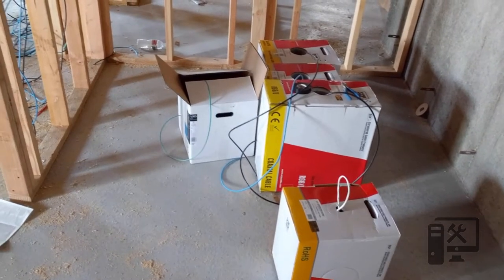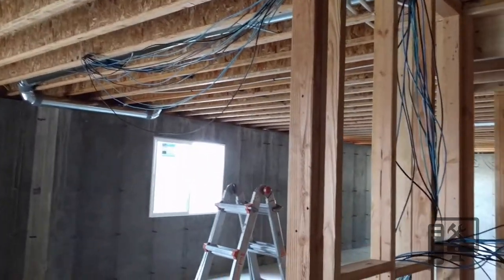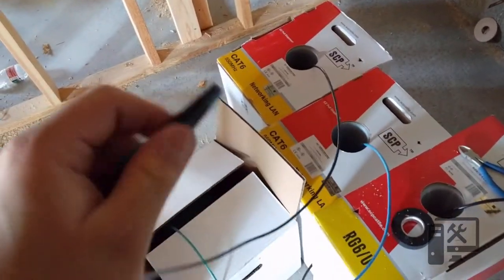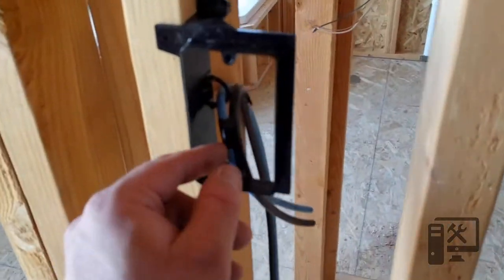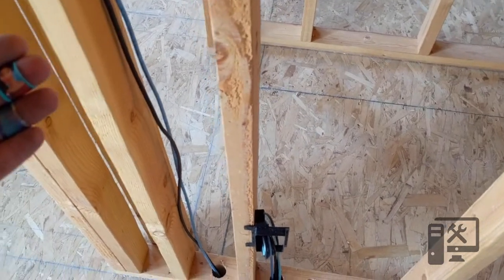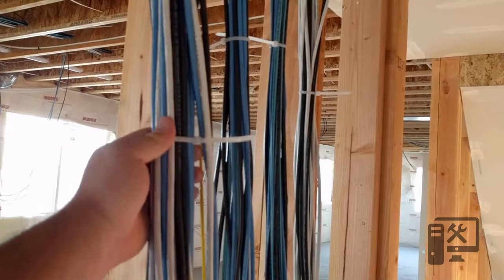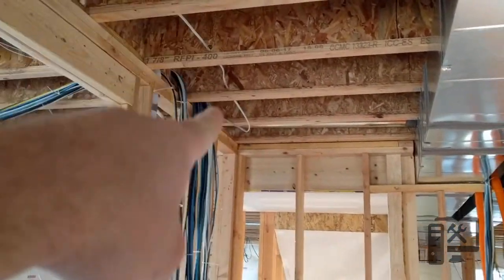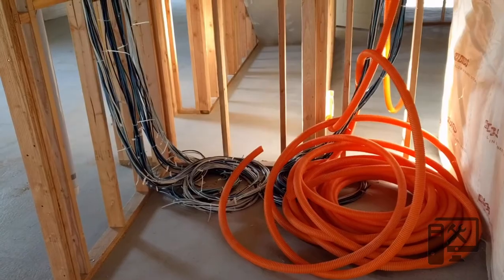10,000 feet of cable - Home build update part 3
In this update, we go over the cable I ran for my home network and how I did it. I ran over 10,000 feet of cables for this project and still have the basement to do...

Here are some links to similar products that I used to run all the cable.

Cat 6

Electrical Tape

Wall Boxes

Edited by: Cam (the great)